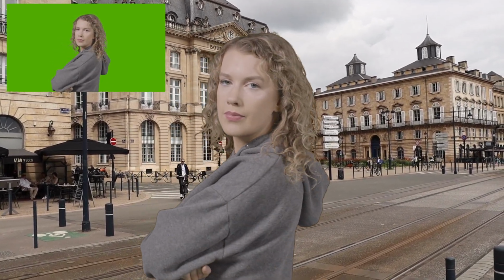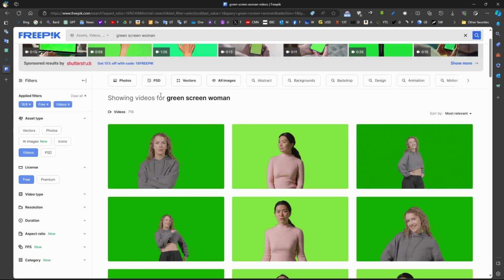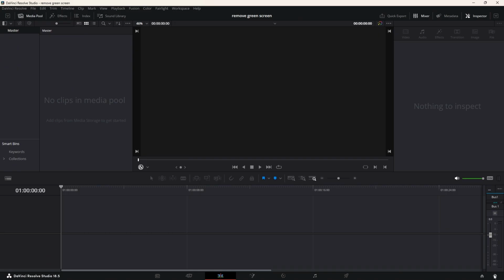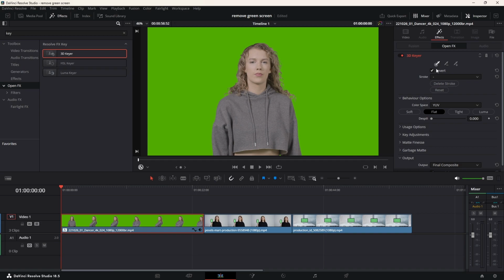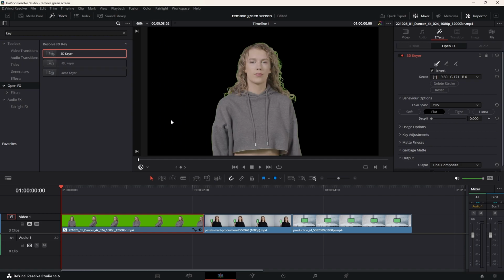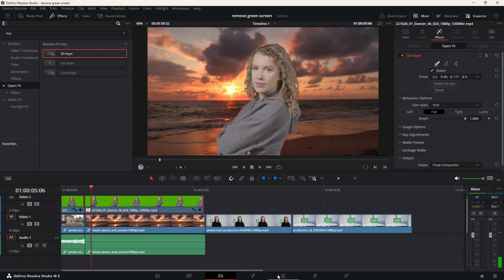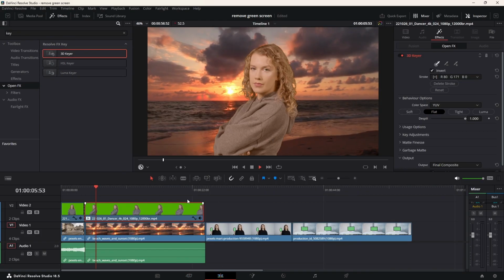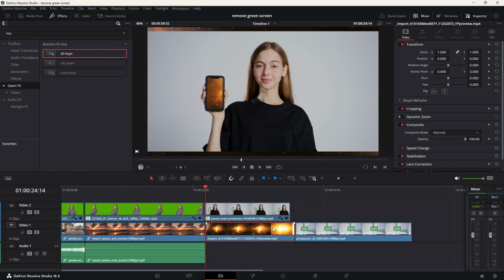Keyer in Davinci Resolve to Remove Green Screen background from a Video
a Keyer can be used to remove a color (green or any other color), or remove a range of colors from a video, which is a very important technique in video composition and effects.

Green screen removal can be done from edit, color, or fusion tab, each have a different method, but using edit, is the easiest method, and most suited for new learners or quick effects.

Note: for more complicated green screen effects, we may need to use a tracker such as when we want to replace the mobile phone screen, and track the movement of the object.

Attribution:
thanks for the creators from Pexels.com and Freepik.com for their free video resources used here which are